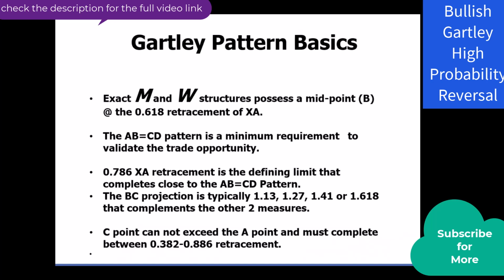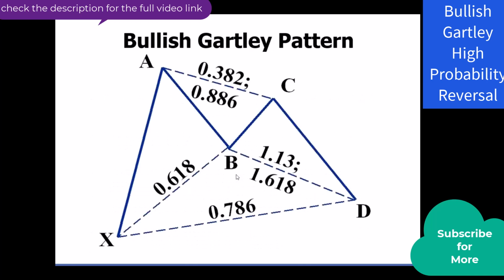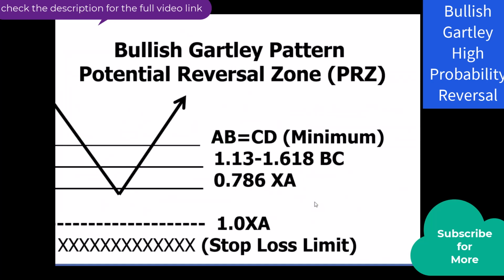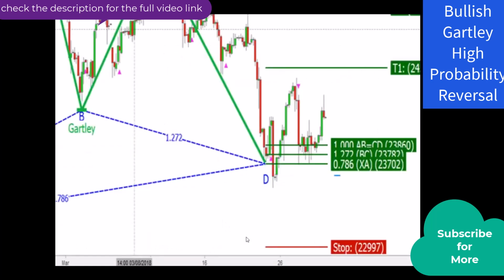Mastering the Bullish Gartley: High Probability Reversal Strategy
Unleash the power of the Bullish Gartley pattern in this comprehensive video! Considered a holy grail by some technical analysts, the Bullish Gartley is a harmonic chart pattern designed to identify high probability reversal points in the markets.

This video dives deep into everything you need to know to master the Bullish Gartley. We'll cover:

In-depth explanation: Learn how to recognize the distinct Fibonacci price and time relationships that define the Bullish Gartley pattern.
Trading strategies: Discover proven trade setups to capitalize on bullish reversals signaled by the Gartley pattern.
Real-world examples: See the Bullish Gartley in action! We'll analyze historical charts to illustrate how to identify and trade this powerful pattern.
Profit potential: Unlock the potential for lucrative trading opportunities by mastering the Bullish Gartley.
Whether you're a seasoned trader or a complete beginner, this video equips you with the knowledge and strategies to leverage the Bullish Gartley for successful trading across various markets.

harmonic trading patterns
bullish gartley
gartley pattern
technical analysis
forex trading
stock trading
swing trading
day trading
chart patterns
reversals
high probability strategy
harmonic reversal patterns